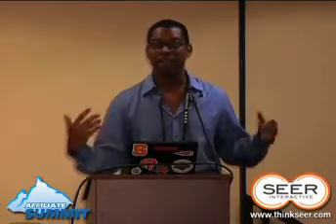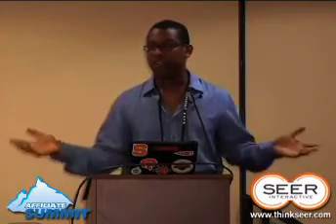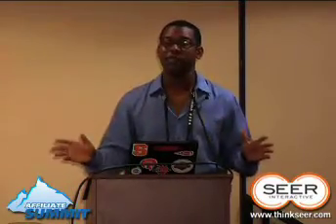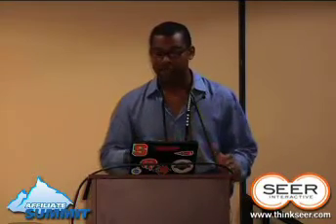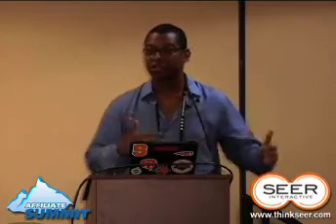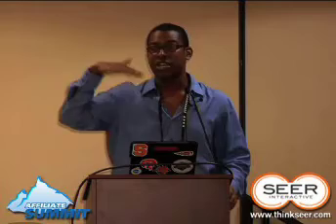Analyzing Bounce Rates to help SEO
- Many SEO's overlook the analysis of bounce rates on traffic conversions.  In this piece I discuss how to find and fix terms that drive qualified, but highly bouncing traffic from search engines.